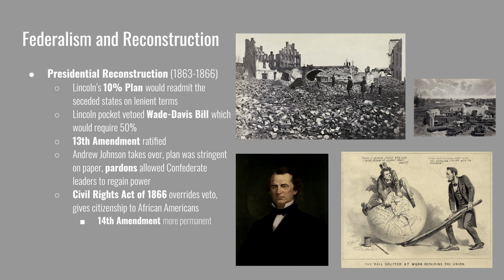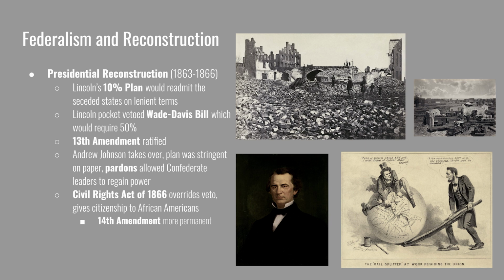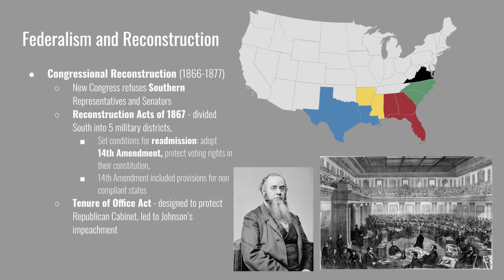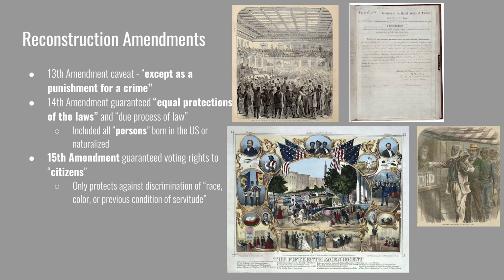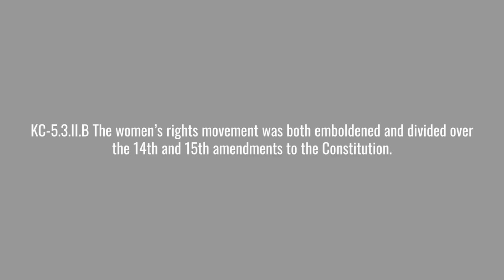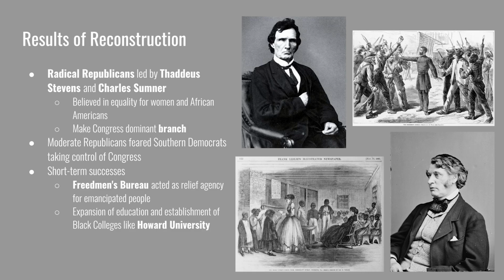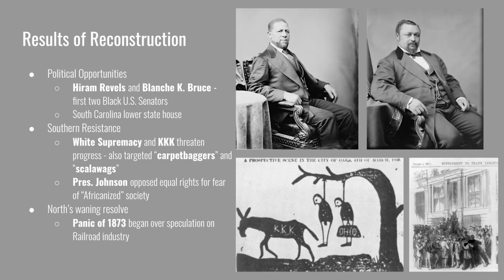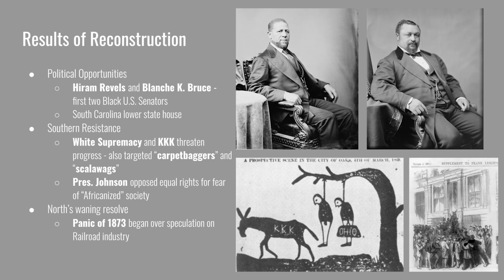APUSH Topic 5.10 Reconstruction